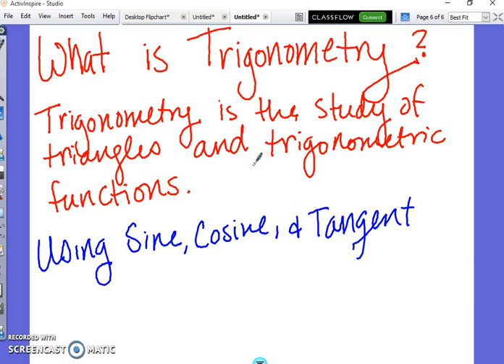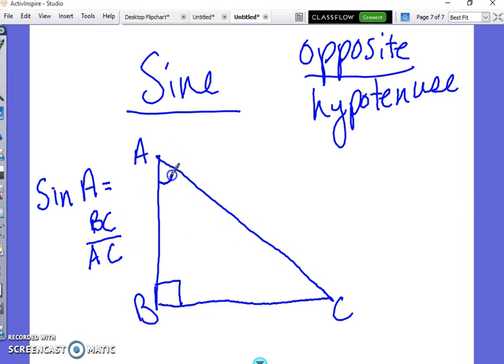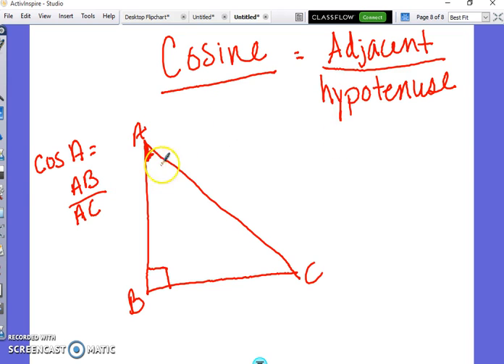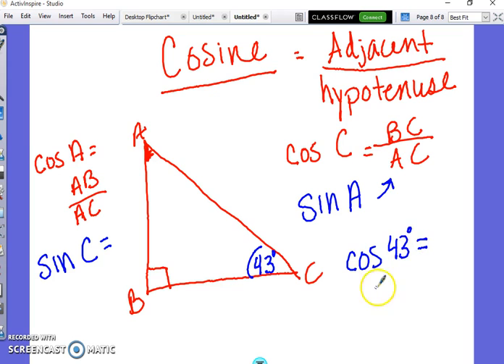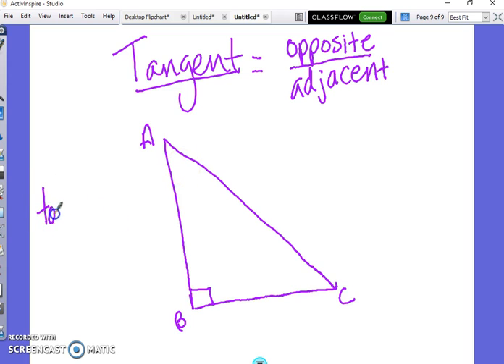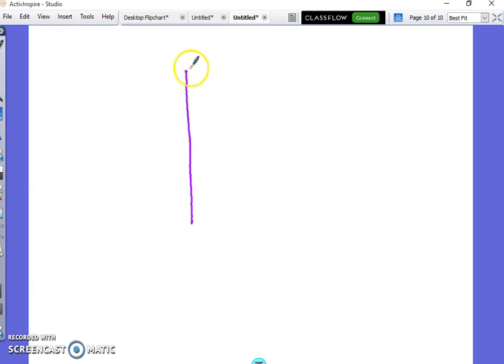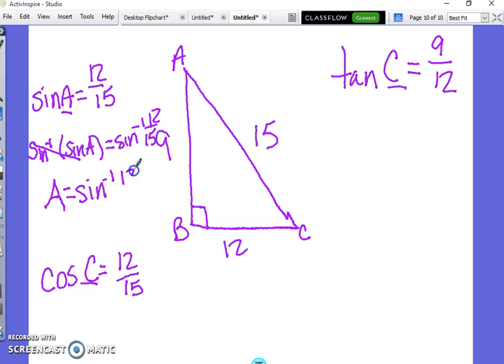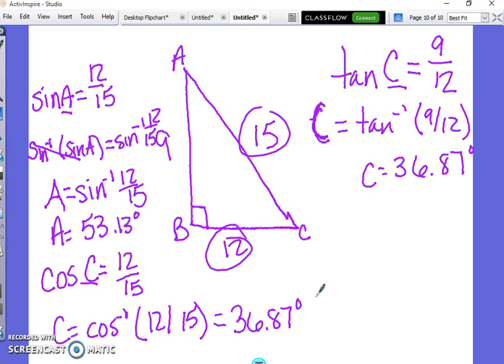Intro to Trig 3/1